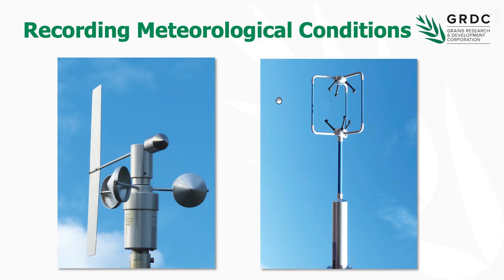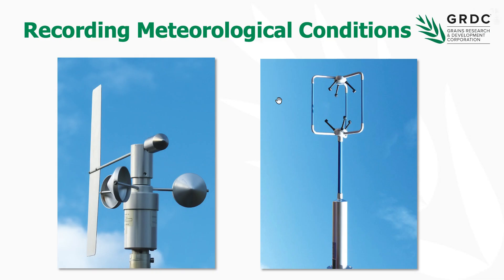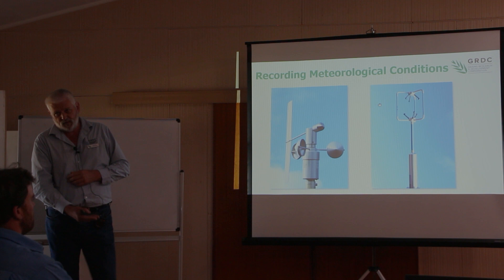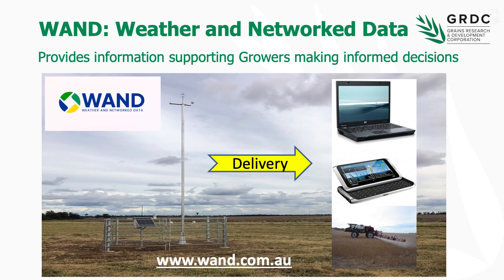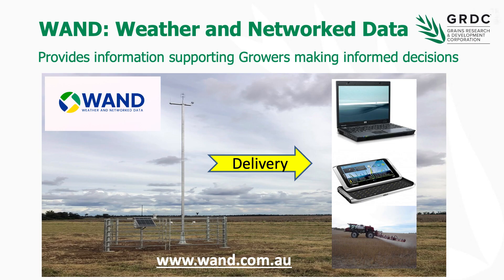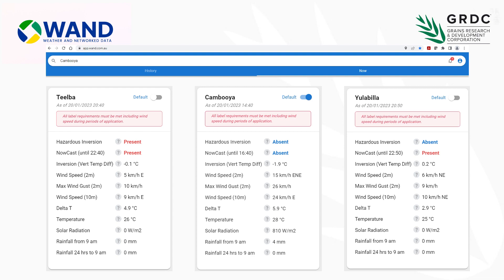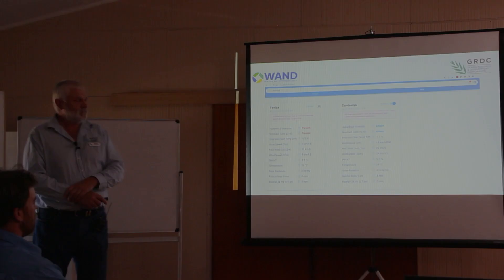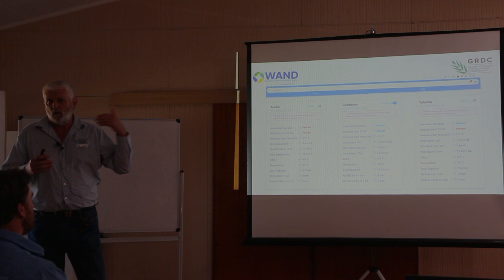DCRA Field Day 2023 | Gordon Cummings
Gordon Cumming explains the WAND (Weather and Networked Data) service which measures wind speed in all direction between 2 and 10 m which enables a measurement of air turbulence  which reduces the risk of spray drift.